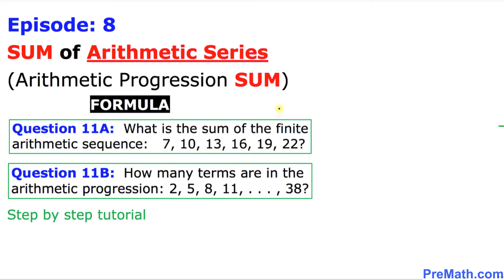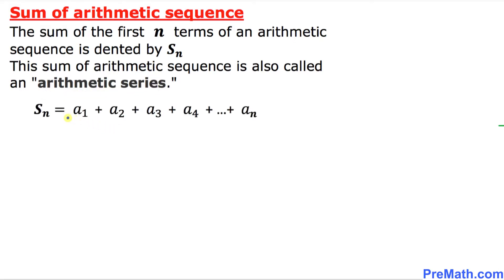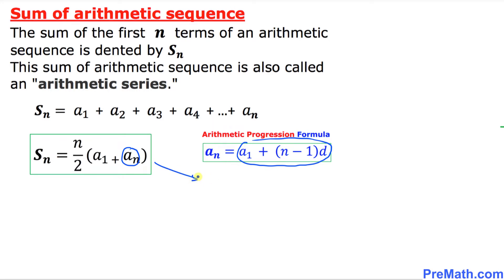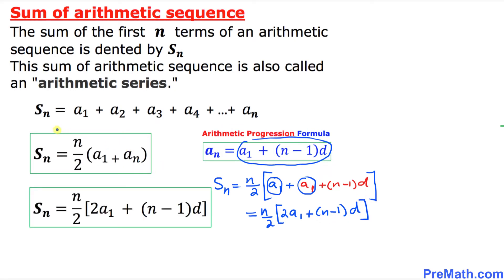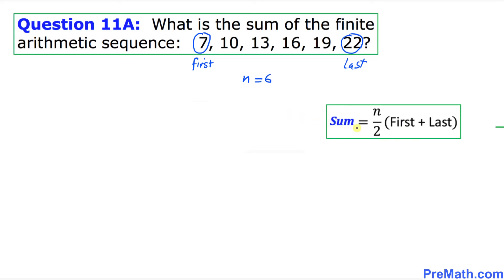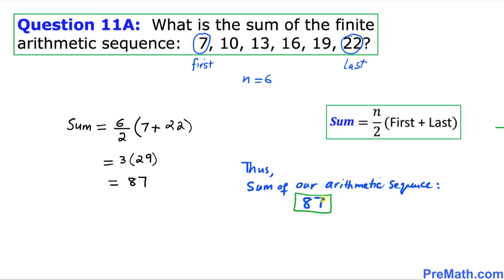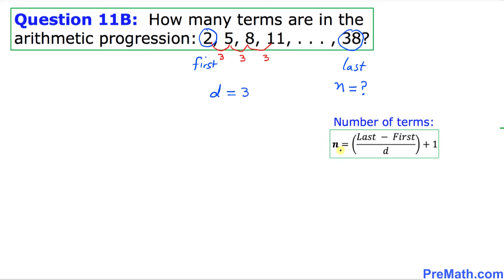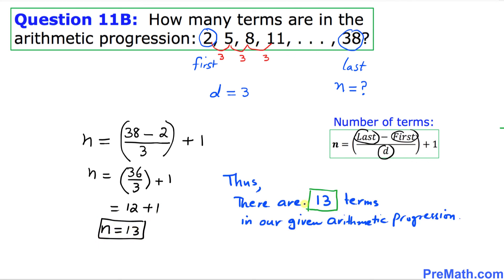Episode 8: Learn to Find the Sum of Arithmetic Series | Easy Step-by-Step Tutorial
Learn how to find the sum of arithmetic series (arithmetic progression sum). Do this by learning the arithmetic progression formula in a simple and easy way. Step-by-step explanation by PreMath.com

1: "What is the sum of the finite arithmetic sequence: 7, 10, 13, 16, 19, 22?"
2: "How many terms are in the arithmetic progression: 2, 5, 8, 11, ... , 38?"